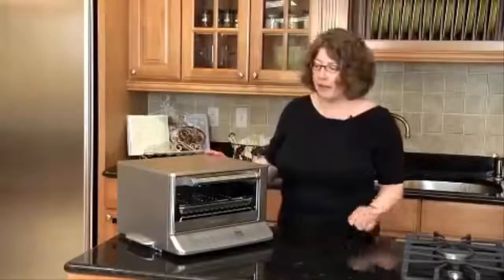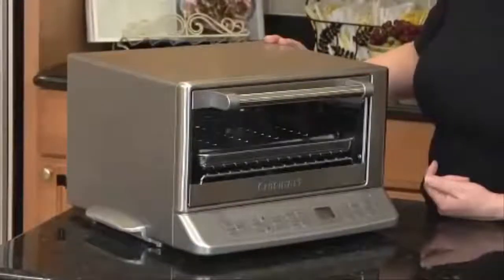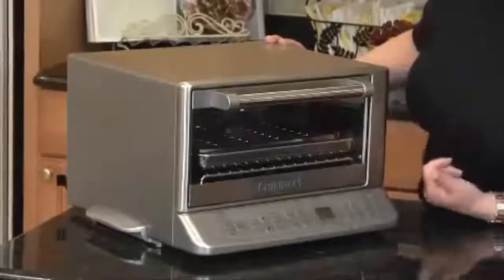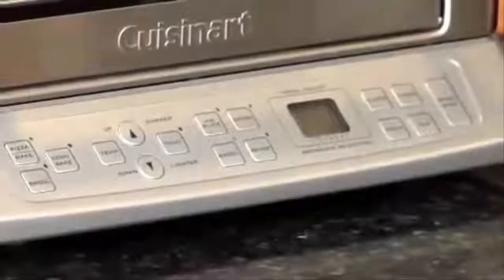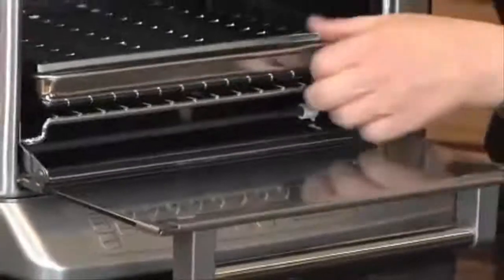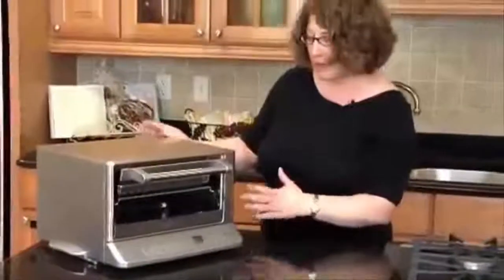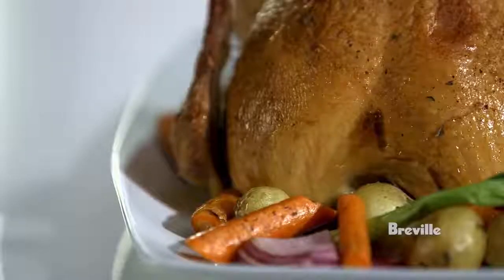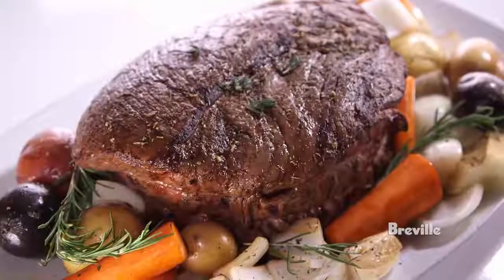Best Toaster Oven To Buy In 2017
Best Toaster Oven To Buy In 2017, Best Toaster Oven To Buy In 2017